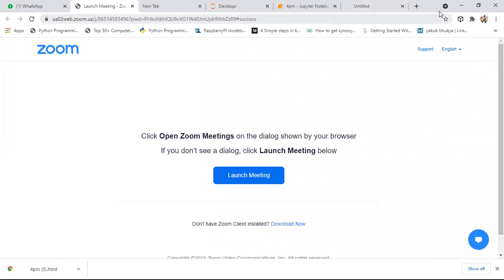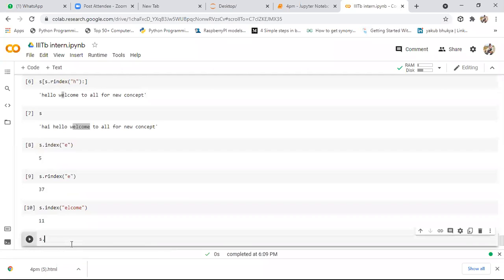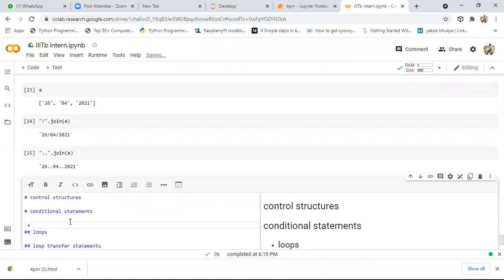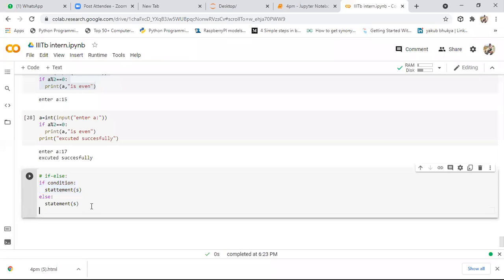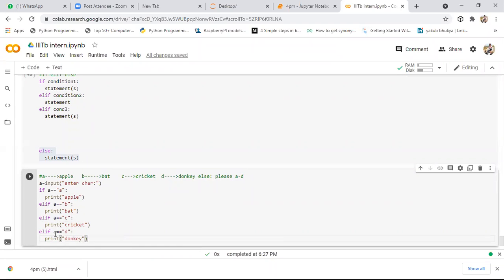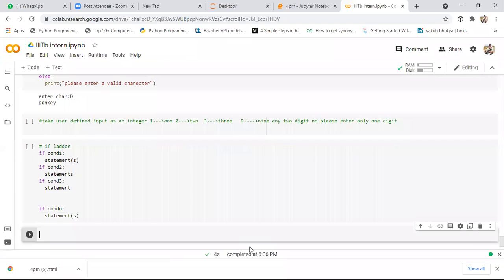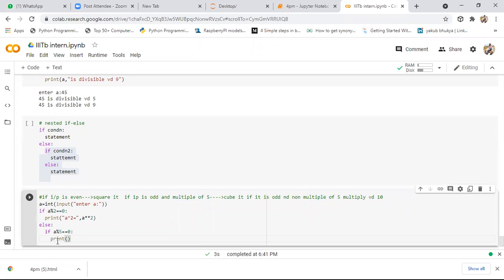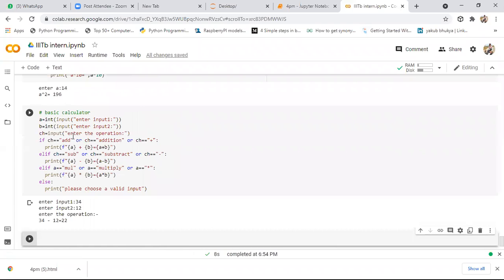Python String inbuilt functions and Conditional Statements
This video covers Python String inbuilt functions and Conditional Statements like, if, else, elif etc. Follow on GITHUB